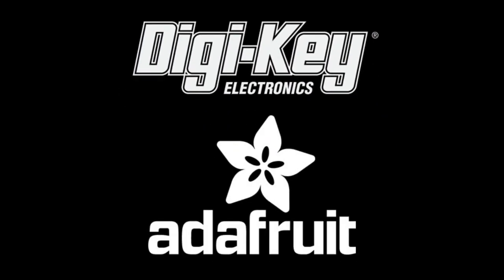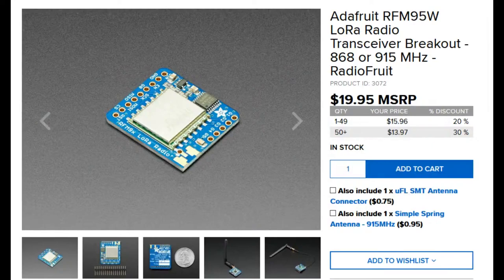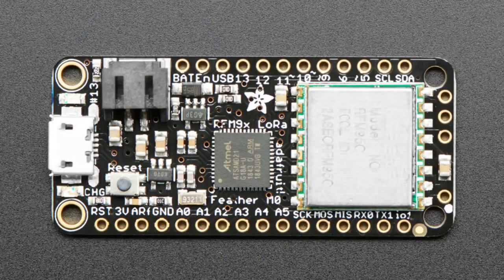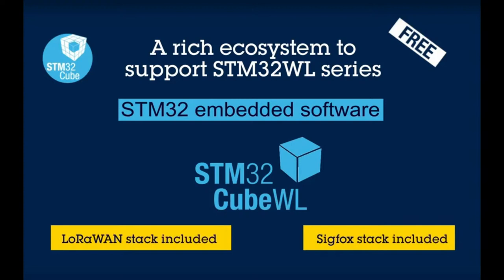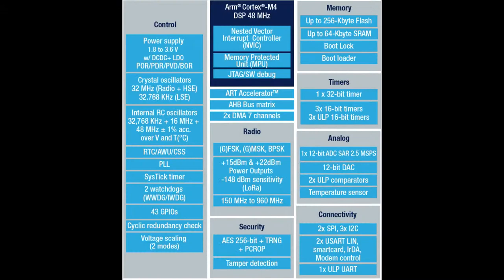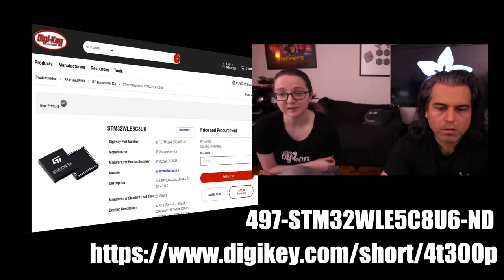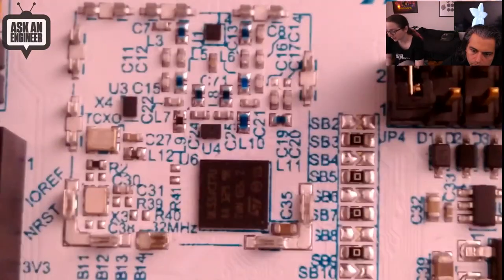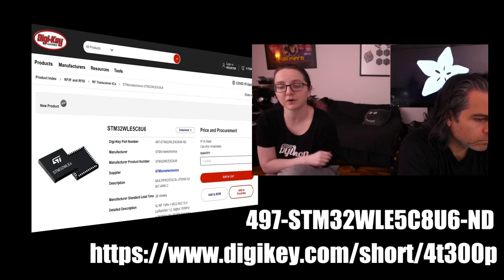EYE on NPI – STM32WLE5C8U6 32-Bit Wireless Long-Range MCU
This week's EYE ON NPI is going looooooooong with new ST chips that have embedded long range radios inside. That's right, we're talking about the STM32WLE5x series of 32-bit Wireless Long Range MCUs

We like LoRa here at Adafruit - we have breakouts, Bonnets, even Feathers with microcontrollers + LoRa radio modules added on for easy radio projects. Now seeing this all-in-one chip from ST is pretty exciting - it combines a powerful-but-low-power ST microcontroller and a sub-GHz radio chip all in one package, and at the same price we'd normally pay for just the radio module or chip. What a good deal!

LoRa is one of our favorite wireless protocols, alongside cellular, Bluetooth LE and WiFi. All four are common for 'last-mile' connectivity. And of them, LoRa gives you the low power of BLE, with better range than WiFi and without the cost of cellular.

LoRa/SigFox and other 'sub-GHz protocols' are usually called LPWAN (low power wide area networks). LPWAN devices are not new technology, in fact, cellular is essentially a national-sized version of one. But for people who don’t want to tie into the cellular network, and don’t need the bandwidth, LPWANs can give you excellent range for very little power and not very much money!

These networks can reach for many miles outdoors, even in high-density cities. They’re perfect in country-sides, rural and semi-urban spots, especially if you have the ability to set up a directional antenna in a high spot. What’s great about all of them is there’s no complex pairing, connection or authentication overhead (unless you want it) so you can wake up your setup and start transmitting within milliseconds.

The only 'downside' to LoRa is that you do have to manage the network and create a gateway to the greater internet if you want to send/receive data from servers, say for data logging or alerts.
Compare this to WiFi and cellular which have internet capability baked in.

That said, there's a grass-roots effort by The Things Network to create a free/open gateway network for LoRaWAN with low cost gateways for both indoor and outdoor use. And there are literally hundreds of development kits, boards and modules you can use to add LoRaWAN support, so even though you do have to manage your devices, there's a lot of support available. Note that LoRa is the underlying radio protocol and LoRaWAN is a higher level protocol on top.

Note that you don't have to use LoRa if you don't want (but we do suggest it, it's a great protocol!) You also get (G)FSK, (G)MSK and
BPSK - so you can communicate with 'basic' radio devices. Here's the radio deets

Frequency range: 150 MHz to 960 MHz
Modulation: LoRa, (G)FSK, (G)MSK, and BPSK
Transmitter high output power, programmable up to +22 dBm
Transmitter low output power, programmable up to +15 dBm

The frequency is 'programmable' from 150 to 960 MHz, but note that you have to have a front end for the radio where you tune the antenna section so you won't be able to change frequencies willy-nilly, you'll get the best performance at a narrow band range based on the available frequencies in your country!

Other nice things we saw in this chip: great low power numbers with 1uA draw with the RTC running, some hardware encryption support to help keep your data transmissions secret, RTC backup RAM, and a built in step-down/LDO to really squeeze that battery life. This chip would make an excellent LoRa node and at a really good price!

In particular, we liked the STM32WLE5C8U6 in QFN which has 64Kb of FLASH and 20Kb of SRAM, which makes it easy to assemble, just enough capability to read some sensors and then send it over LoRaWAN and then go back to sleep, all for about $4 in qty It's all based on the STM32L4 low-power series, so if you're familiar with the Cortex M4's from ST, you'll be able to slip into working with these chips fast.

Digi-Key has these chips in stock right now for immediate shipment, so you can order STM32WLE5C8U6 today and get started with your wireless product design tomorrow.